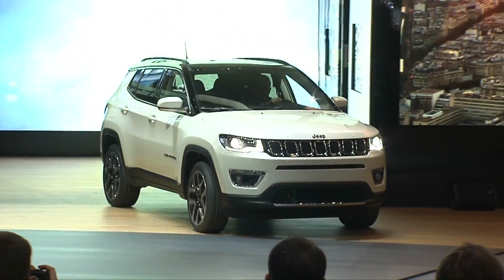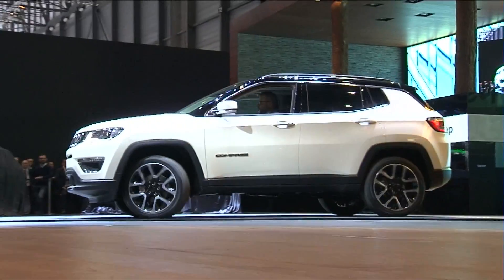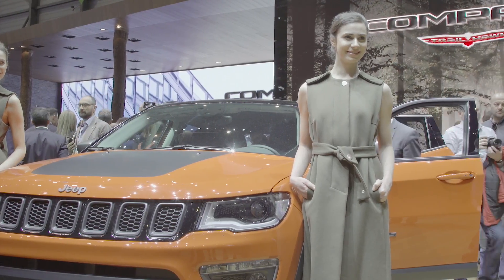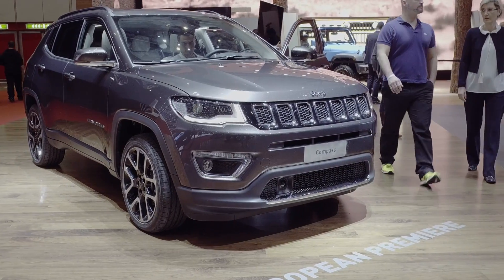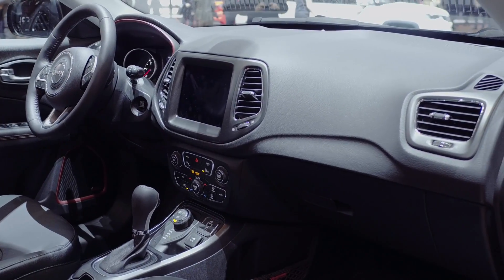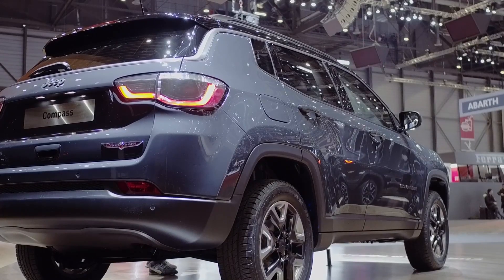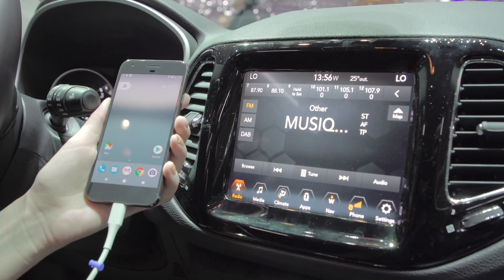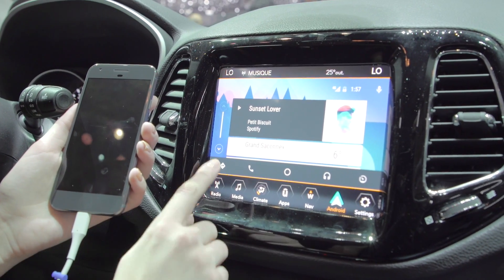The All-New Jeep® Compass | Interview with Dante Zilli at Geneva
Here's our interview with Dante Zilli, Head of the Jeep® brand in the EMEA region, on the All-New Jeep® Compass.